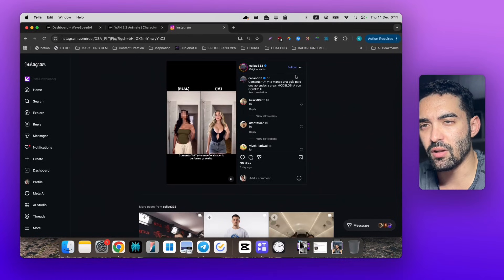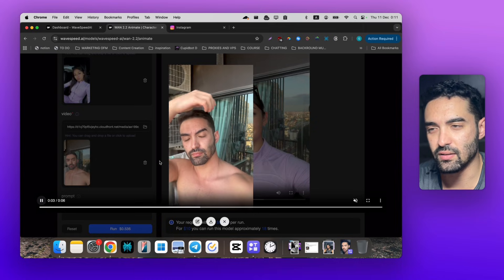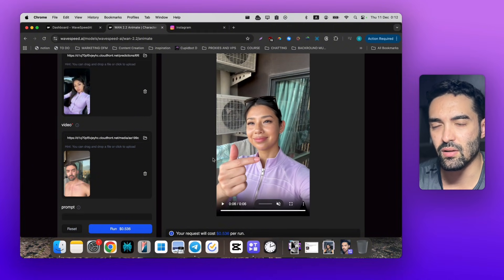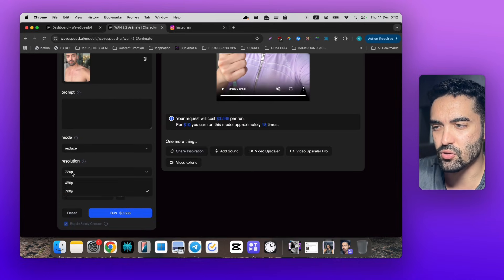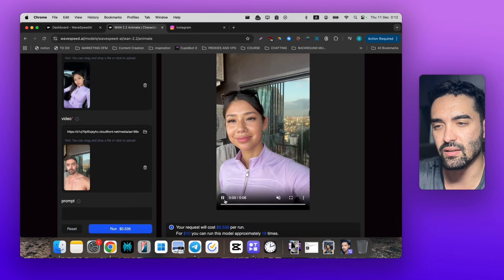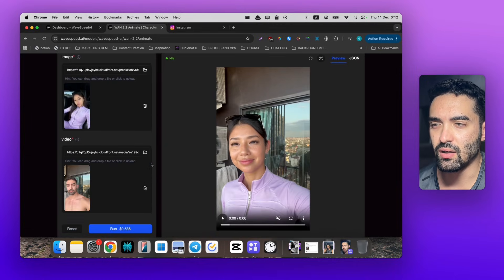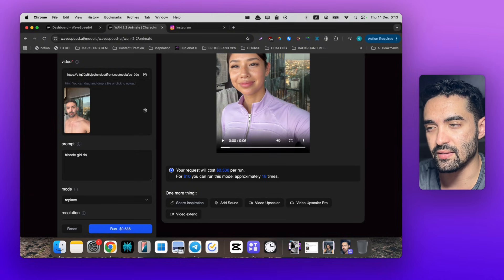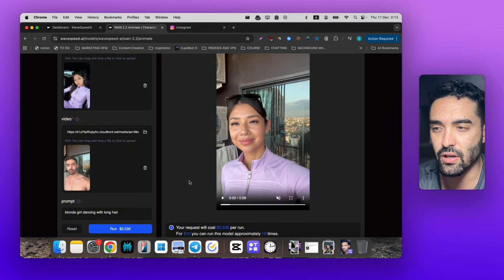AI OFM : WAN 2.2 ANIMATE Copy Character Movement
🎥 In this video, I show you how to use wan 2.2 animate for copy Character Movement  .